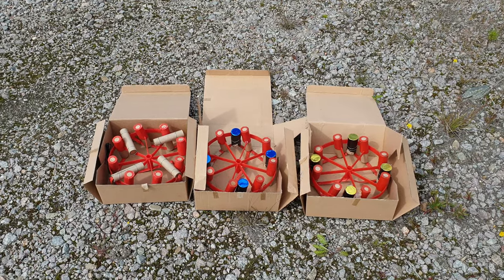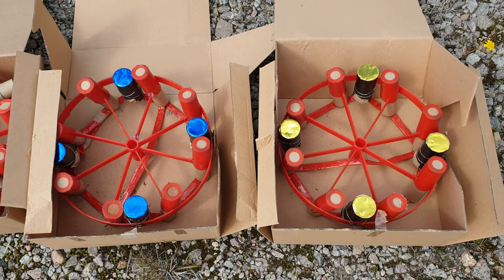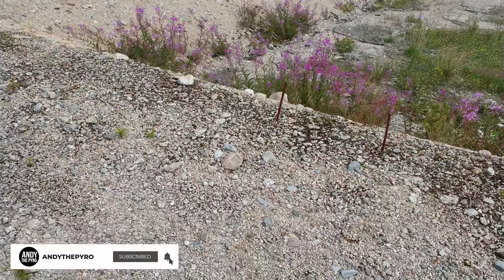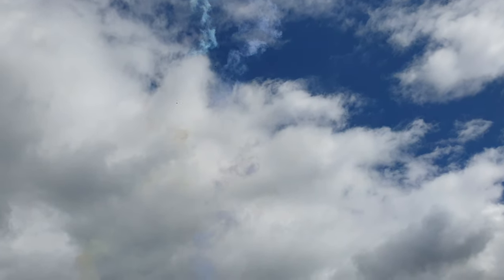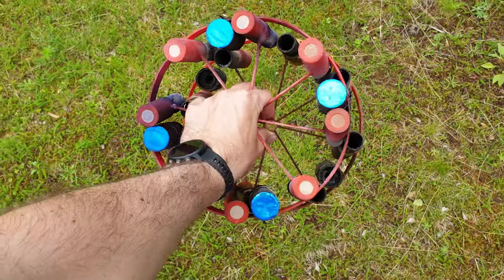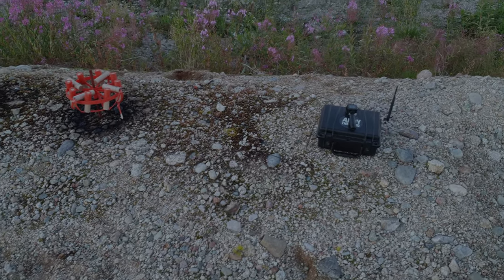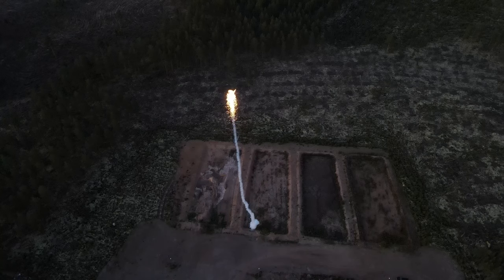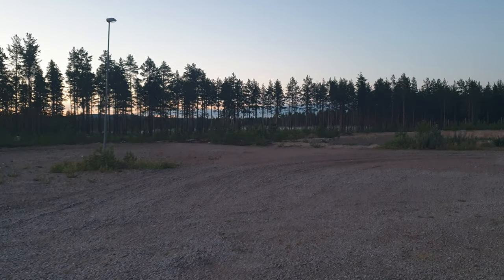Daytime and Nighttime GIRANDOLAS! - Crazy loud whistle!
First and foremost. I'm a licensed / professional pyrotechnician. When handling fireworks and pyrotechnics, safety is always my number one priority and should always be your number one priority.

Now to the video description: In this episode we had the opportunity to test some Chinese Girandolas. They performed excellent!
The whistle was ear-piercing, extremely loud!!

▶ 0:00) Introduction
▶ 0:55) Blue + Yellow smoke Girandolas with Whistle
▶ 1:03) Action cam + Drone view
▶ 1:38) Toasted GoPro
▶ 1:50) Intro Silver tail + Whistle
▶ 2:22) Silver Tail + Whistle Girandola
▶ 2:32) Action cam + Drone view